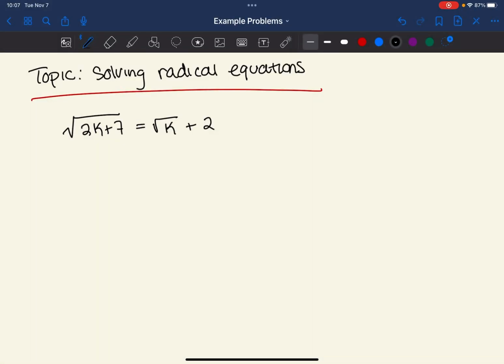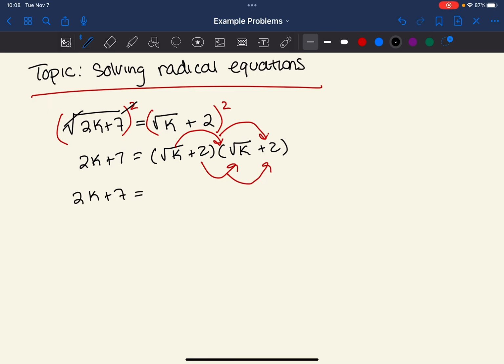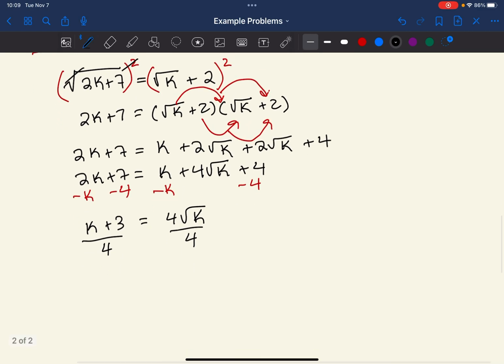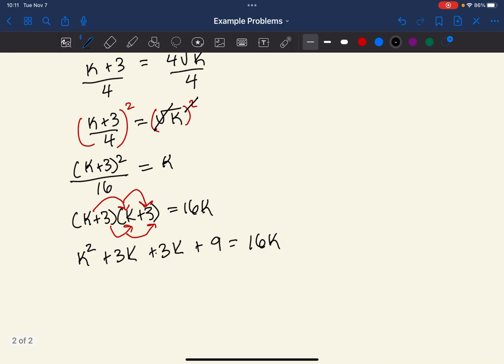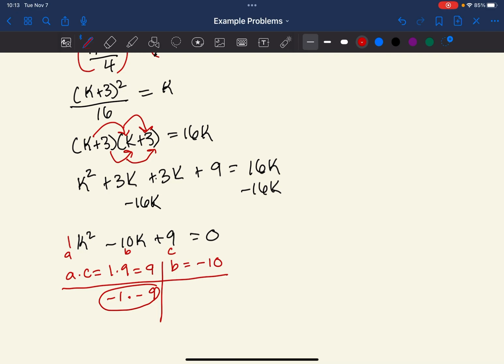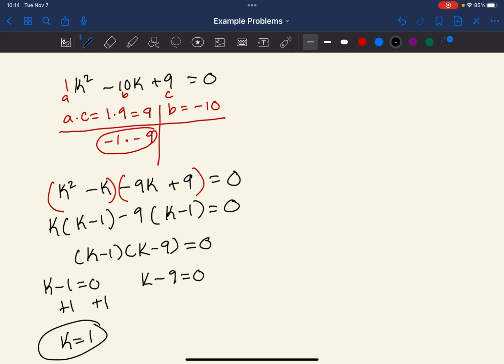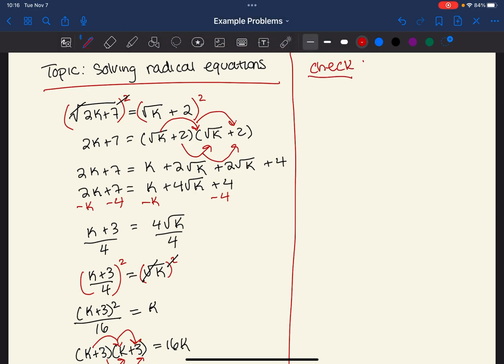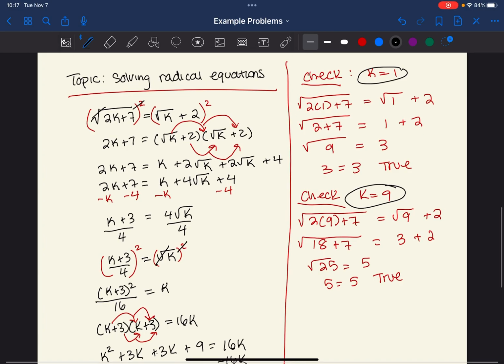Intermediate Algebra - Example: Solving Radical Equations